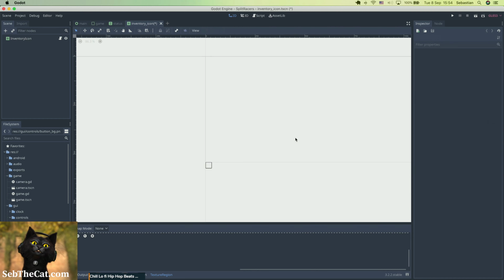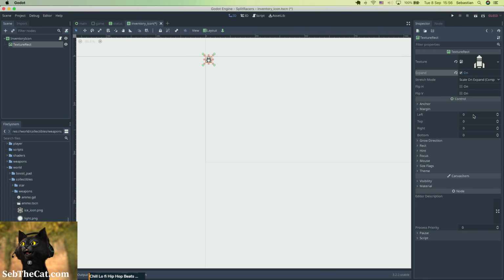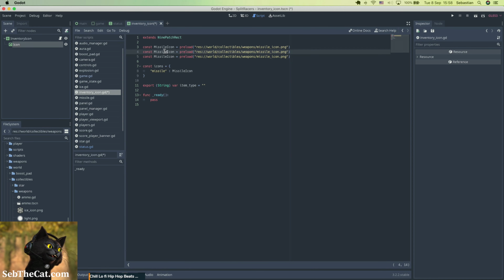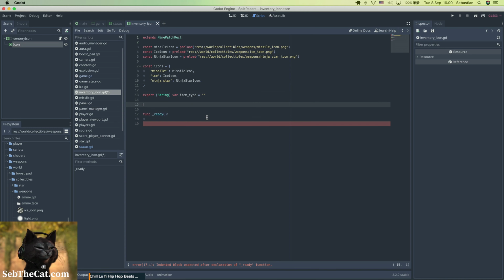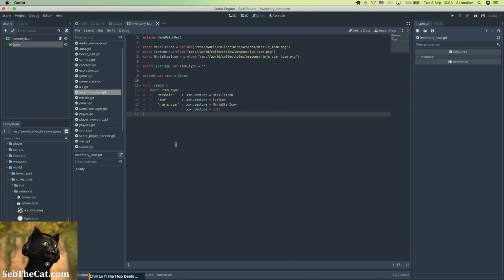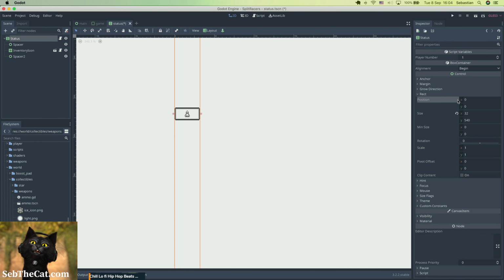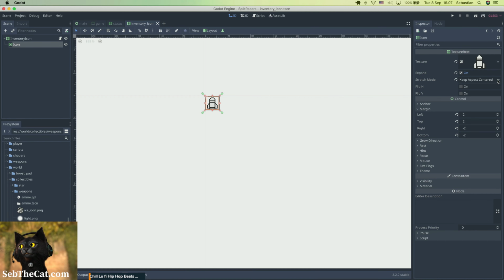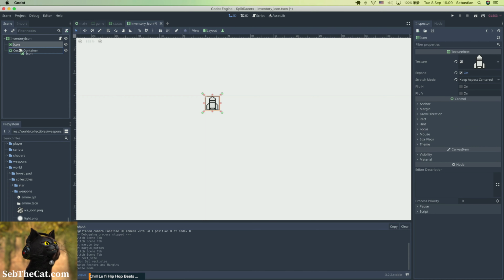GameDev: SplitRacers. 2D Battle Racer built with Godot engine (Part 1/22)